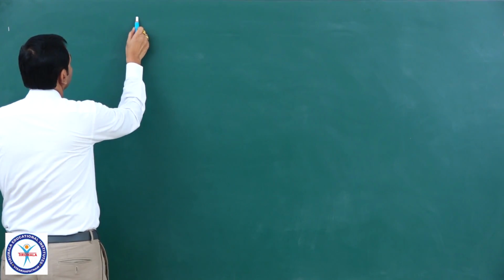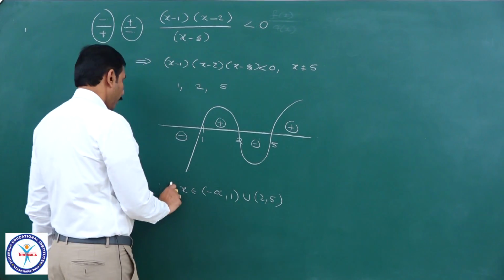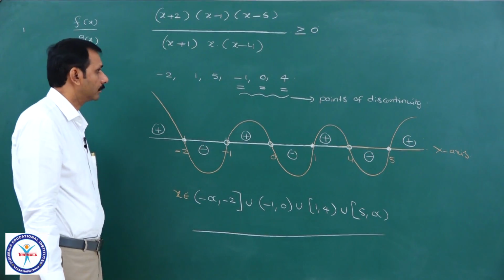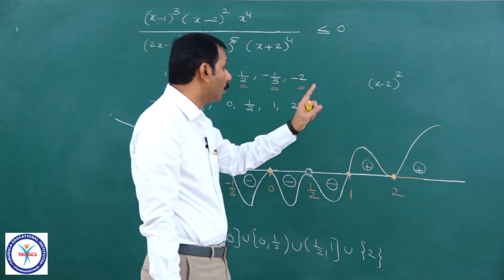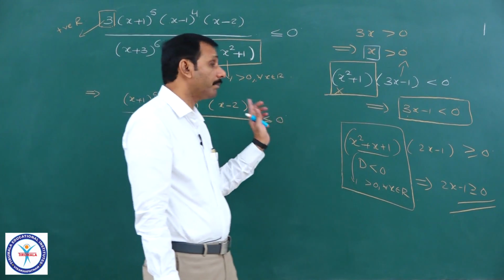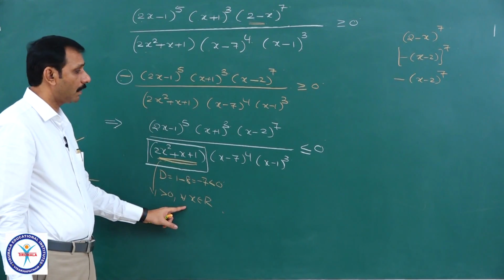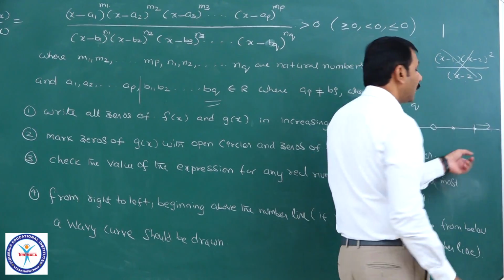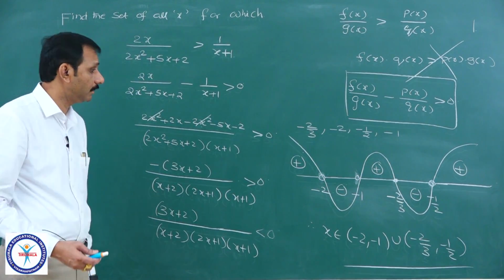Maths 20-22 - L 6 14/05/20